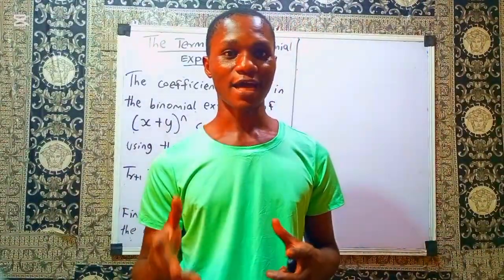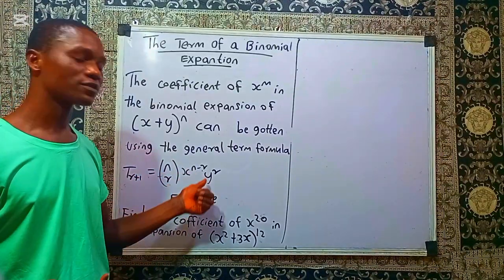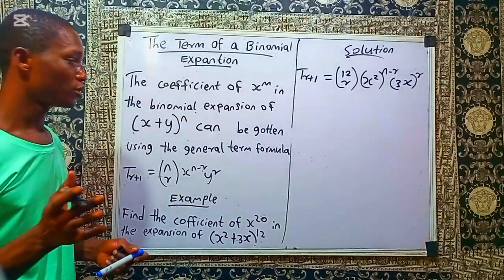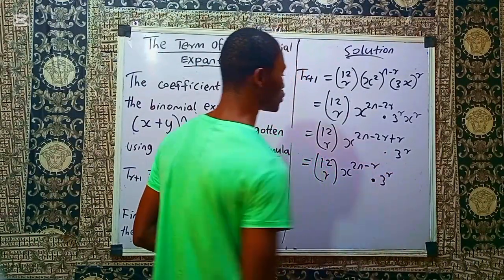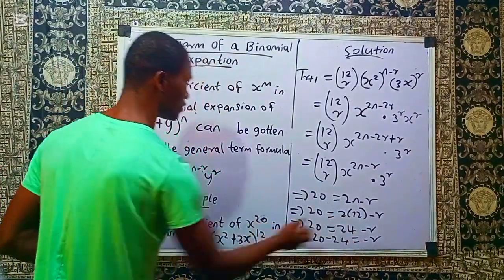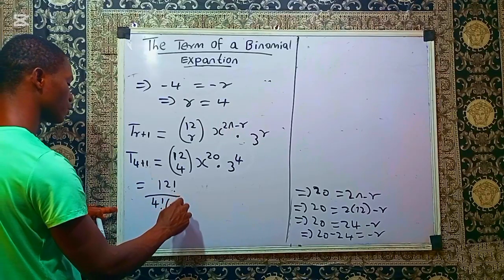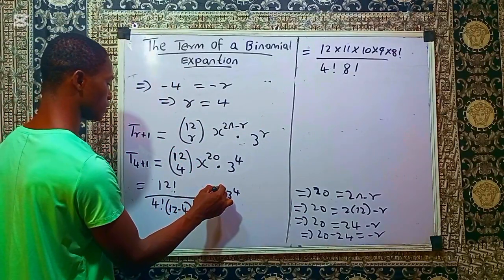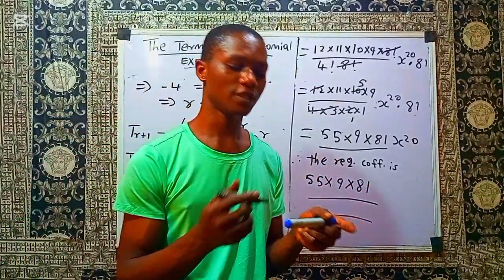The general term of a binomial expansion: the coefficient of x raised to power m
finding the coefficient of x raised to power m in a given binomial expansion example 2